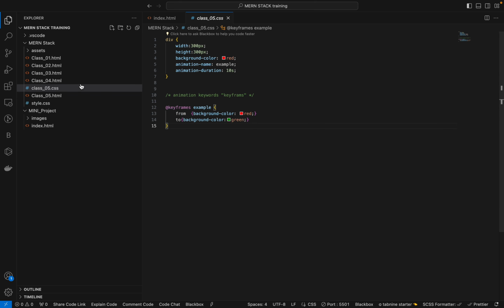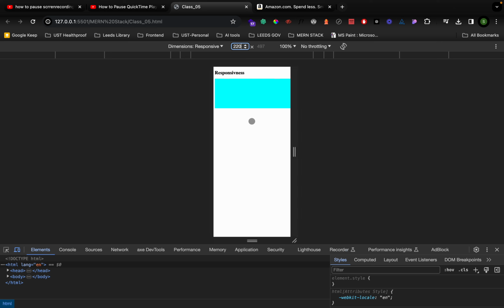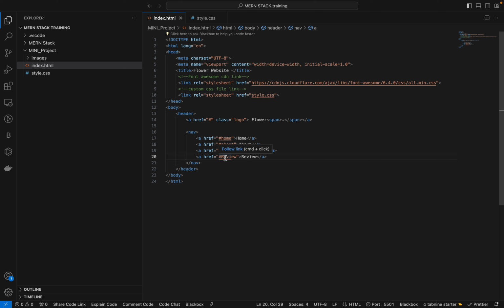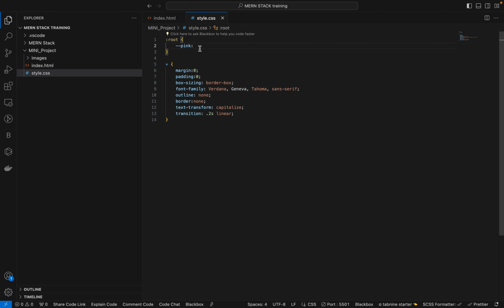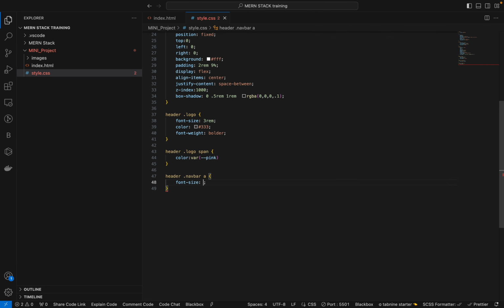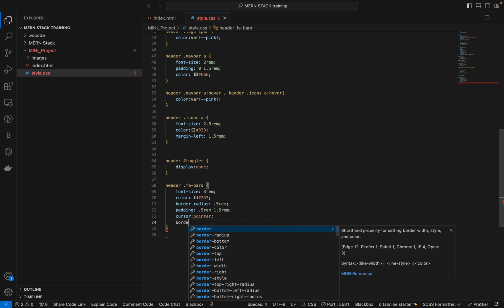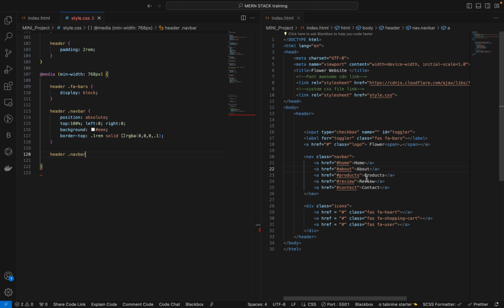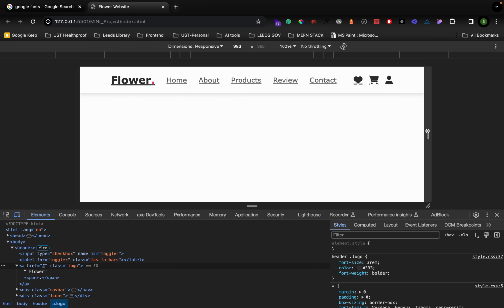08 HTML & CSS (Project Part 1)MERN Stack Tutorial By Swhizz Technologies |Training's | Internships